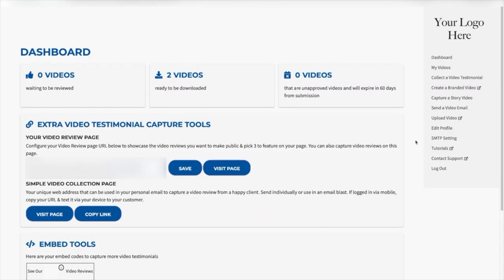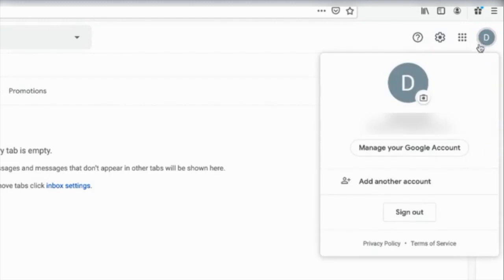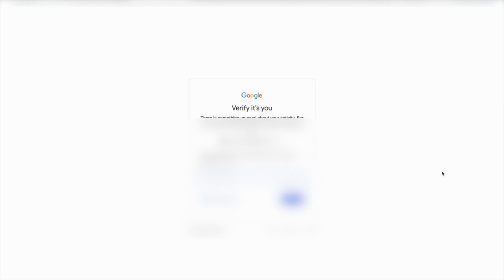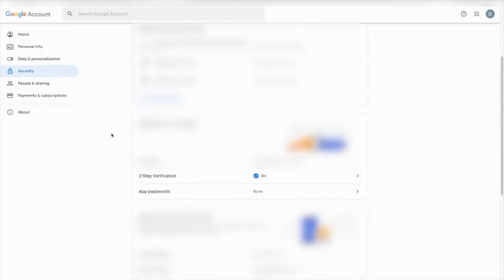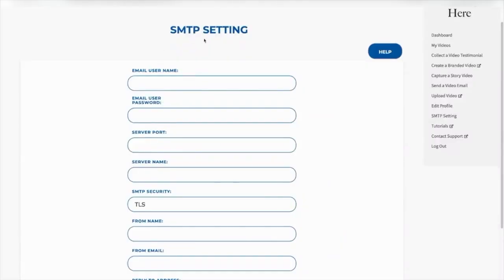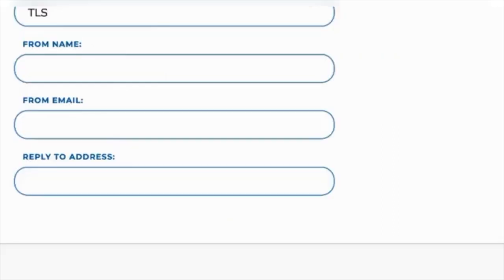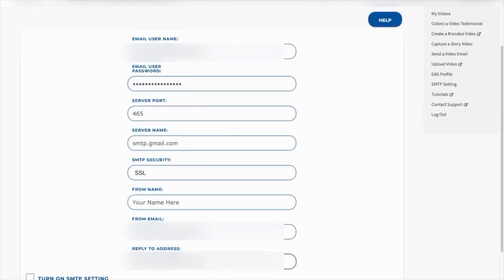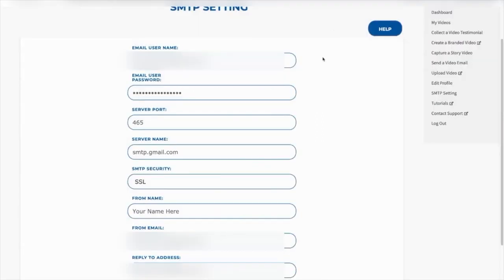How It Works - How to Setup your SMTP Settings for GMAIL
Welcome to Your Voice Video!

We are excited to show you how your new video marketing tools can help you in your business.

OPTIONAL TRAINING - This video will show you how to setup your SMTP settings with your GMAIL account.

Our Solo plan includes our 2 most popular tools: Branded Videos and Testimonial Videos.  The possibilities are endless, but you can use Branded Videos to create a Business Explainer Video or an About us video. Testimonial Videos allows you to easily request and track videos from your happy clients and are absolute gold for your business! You can download the raw video or a fully produced video that can include your logo, music, and even your desired call to action!  Include these videos on your website or post on social media.

Our +Plus and +Team plans include both tools in Solo, plus Video Emails and “Story Videos.” With Video Emails, you can record, send and track videos sent to clients. These emails can be sent right away or you can schedule them to be sent in the future. “Story Videos” take video testimonials to another level by allowing you to create a 3 question guided video that we knit together for you!

Our Team offers Video Marketing Coaching, as an additional service.